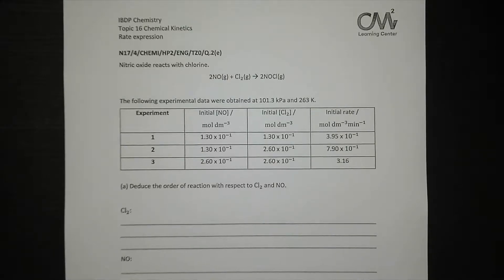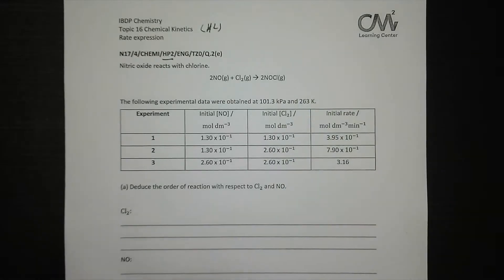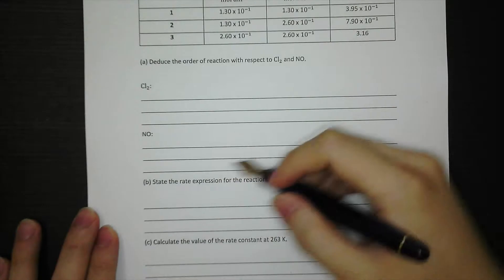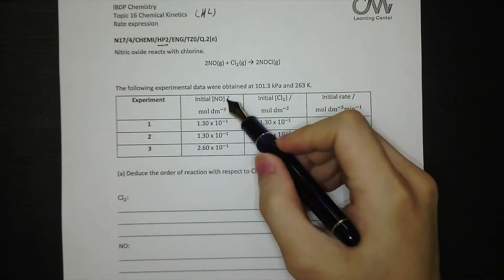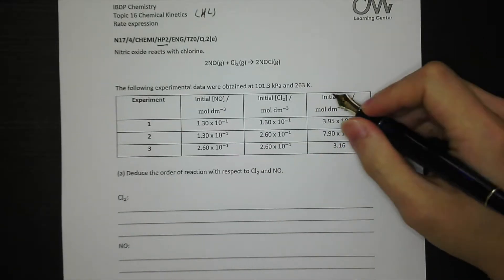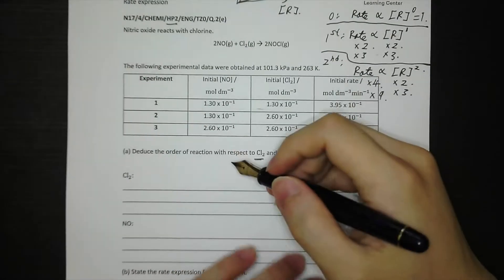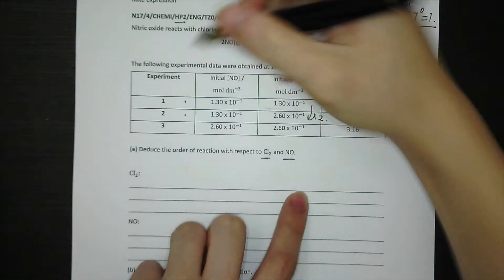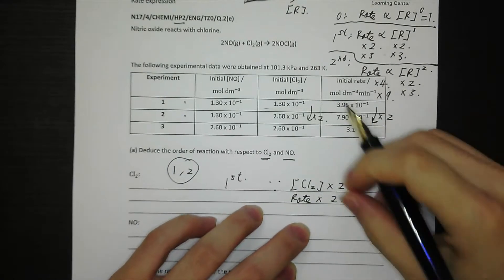IB Chemistry – Topic 16 Chemical Kinetics – Rate expression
Students’ understanding in this question:
The relationship between the rate of reaction and the concentration of the reactant with different orders

CM Square Learning Center is the leading IB tutorial center in Hong Kong. We offer individual lesson, group class and also online lesson (if you study aboard) to IB / IBMYP / IGCSE / GCSE students in Hong Kong.

to download the free IB materials.